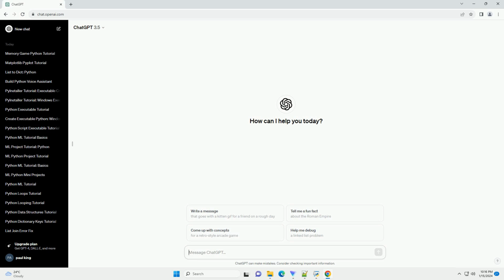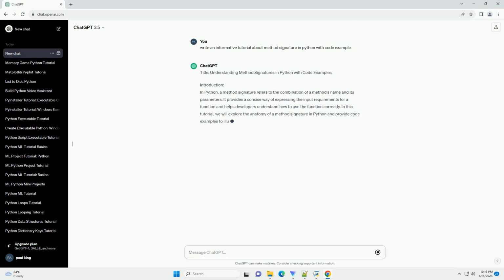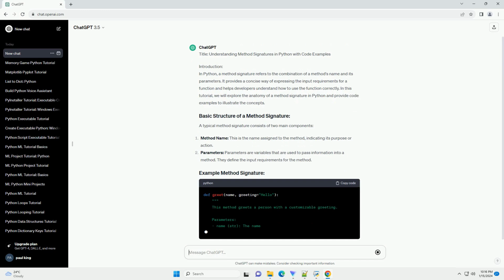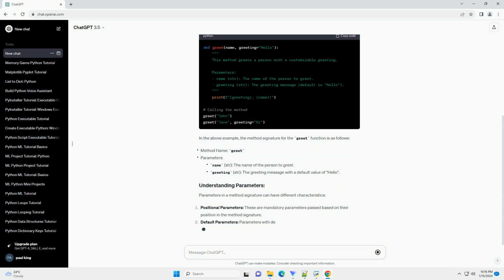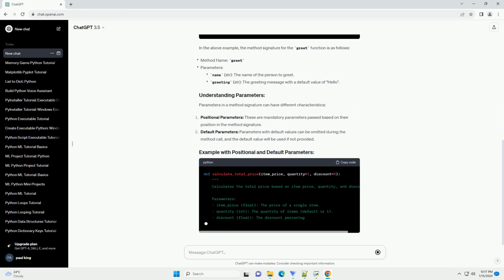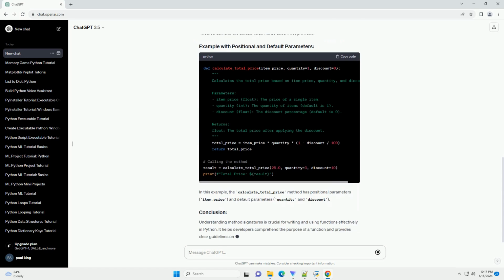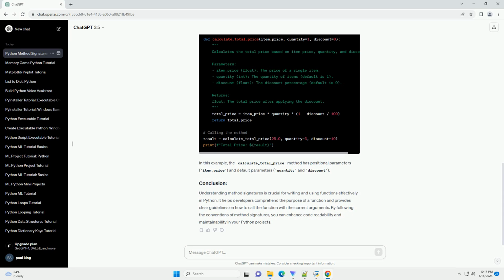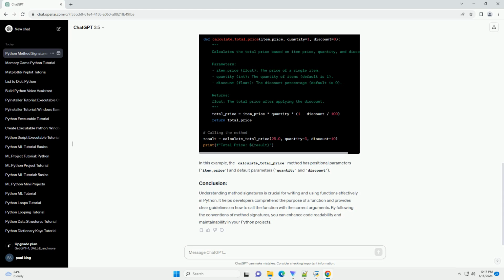method signature in python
title: understanding method signatures in python with code examples
introduction:
in python, a method signature refers to the combination of a method's name and its parameters. it provides a concise way of expressing the input requirements for a function and helps developers understand how to use the function correctly. in this tutorial, we will explore the anatomy of a method signature in python and provide code examples to illustrate the concepts.
a typical method signature consists of two main components:
method name: this is the name assigned to the method, indicating its purpose or action.
parameters: parameters are variables that are used to pass information into a method. they define the input requirements for the method.
in the above example, the method signature for the greet function is as follows:
parameters in a method signature can have different characteristics:
positional parameters: these are mandatory parameters passed based on their position in the method signature.
default parameters: parameters with default values can be omitted during the method call, and the default value will be used if not provided.
in this example, the calculate_total_price method has positional parameters (item_price) and default parameters (quantity and discount).
understanding method signatures is crucial for writing and using functions effectively in python. it helps developers comprehend the purpose of a function and provides clear guidelines on how to call the function with the correct arguments. by following the conventions of method signatures, you can enhance code readability and maintainability in your python projects.

python method documentation
python methods list
python method may be static
python method chaining
python method naming convention

Related videos on our channel:
python method documentation
python methods list
python method chaining
python methods
python method definition
python method overloading
python methods cheat sheet
python method vs function
python signature inspect
python signature
python signature recognition
python signature function
python signature type
python signature detection
python signature example
python signature replace